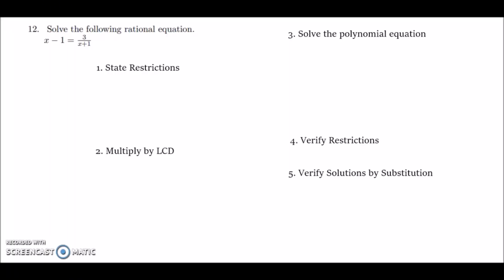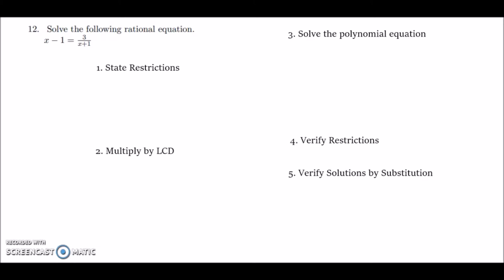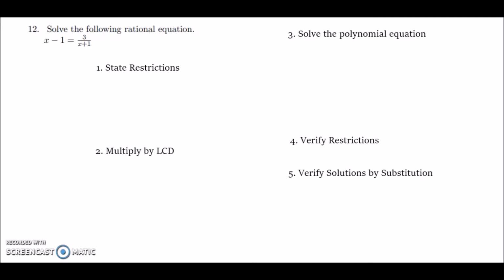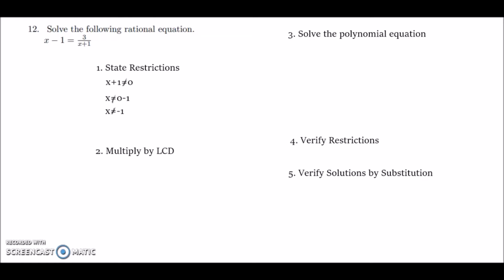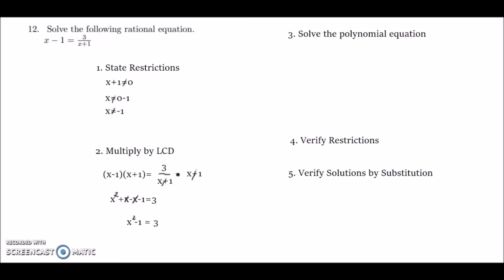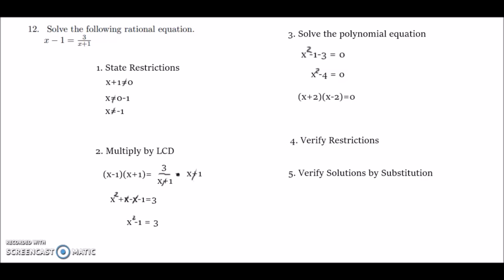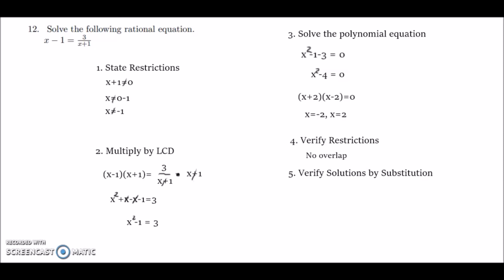MHF4U 5.4 How to Solve a Rational Equation